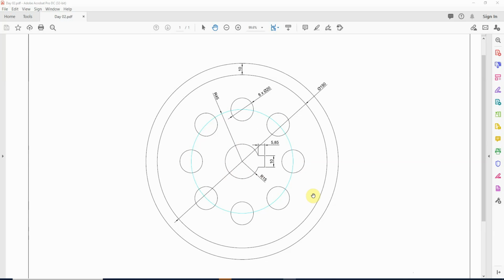AutoCAD 30 Day Challenge - Day 02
In this video, I take you through the a introduction to the days challenge.  This is meant for beginners or intermediate users and those who are looking to brush up on their CAD skills and have a bit of fun.

Second day of the challenge, this challenge will help you learn to use the Circle, Line, Trim, Array, Offset and Dims tools.